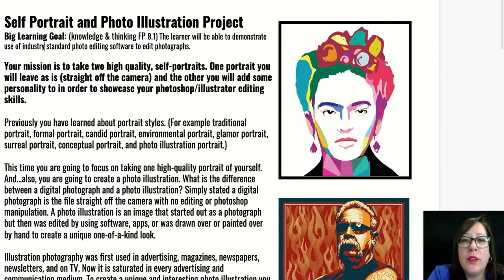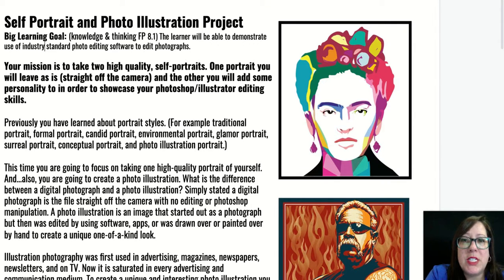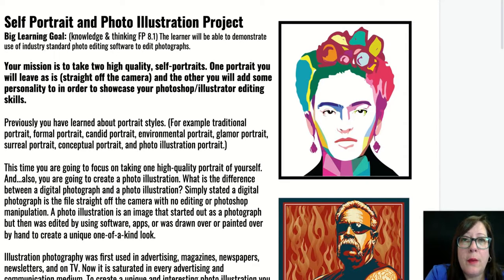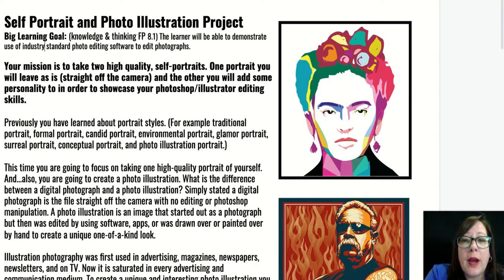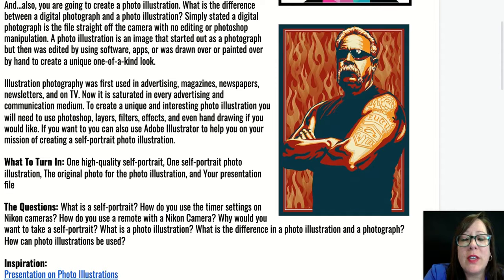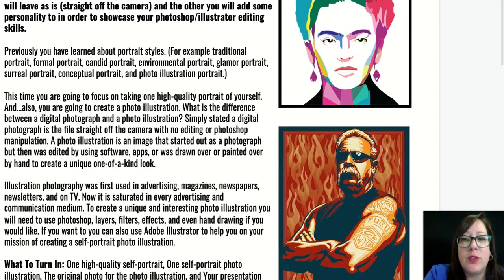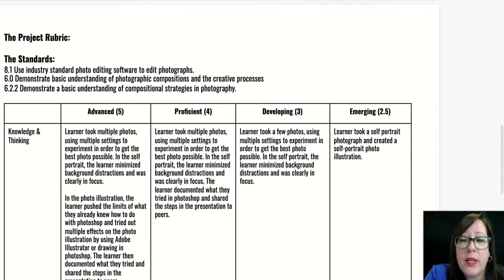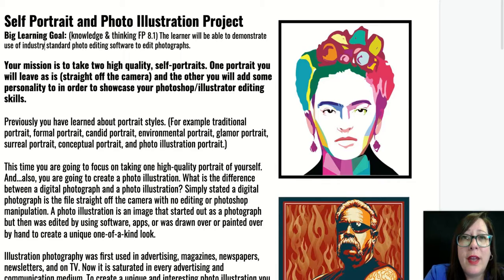Self Portrait Photo Illustration Project Entry Document Explained